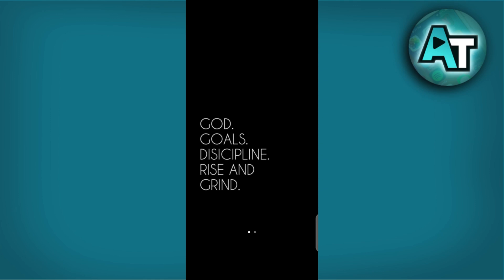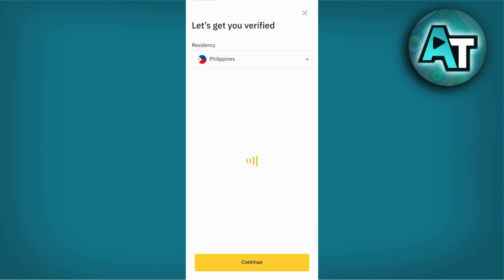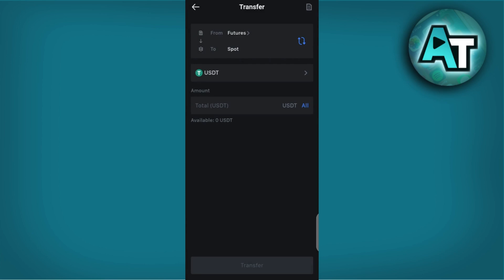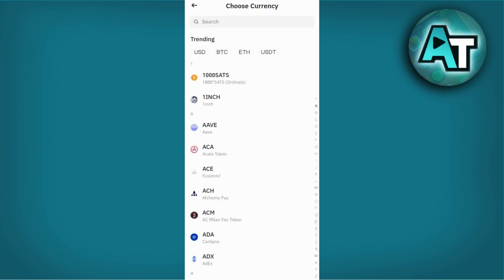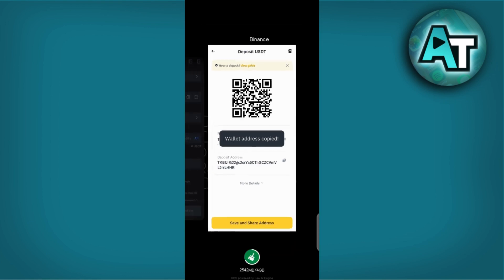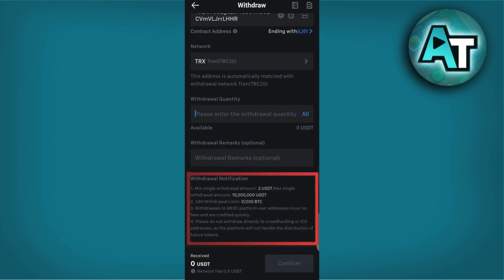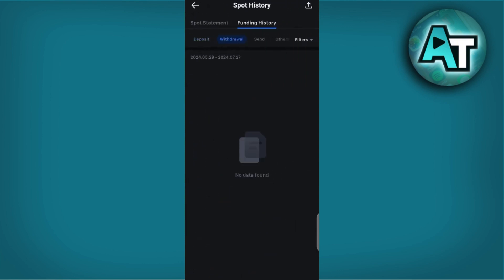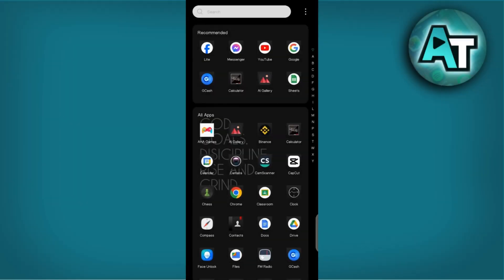How to Transfer Usdt From Mexc to Binance